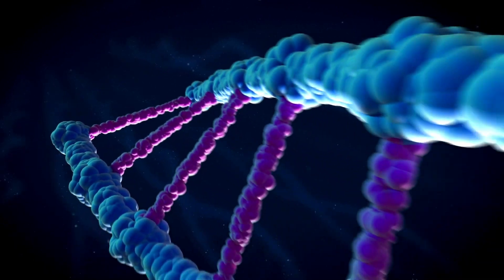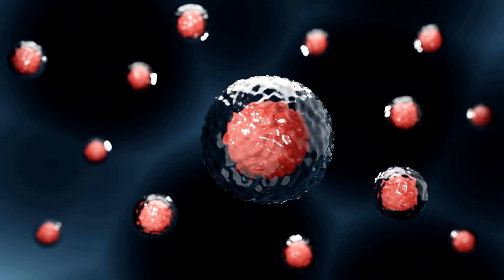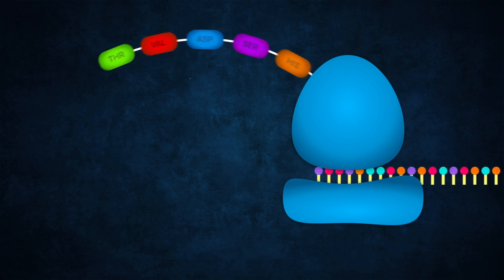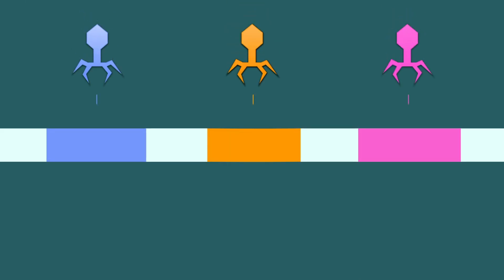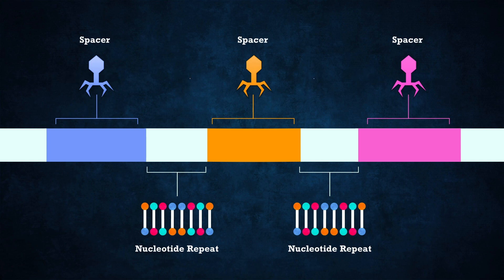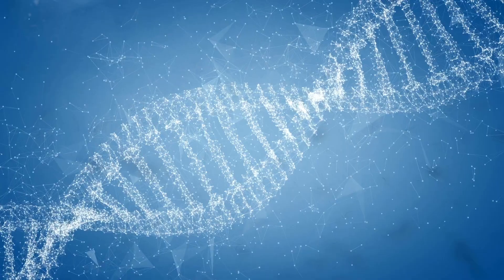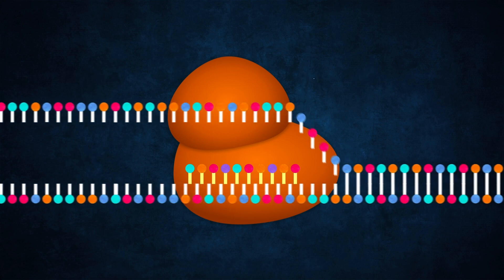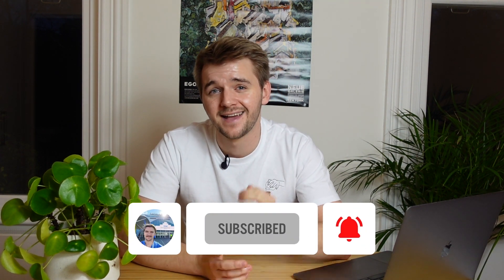CRISPR Gene Editing: How CRISPR Technology Works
So today I want to talk about investing in CRISPR. CRISPR is a technology that can be used to edit genes and presents a plethora of possibilities in many industries. But a particularly key area of opportunity for CRISPR is in healthcare. CRISPR gives you the ability to edit a person's genes, and so has the potential to cure a huge range of genetic conditions such as sickle cell anaemia, and could also revolutionise the way we treat cancer.

CRISPR has been used in research for a long time, but now we're starting to see companies utilise this technology to create novel therapeutics. It is undeniable that CRISPR will change the world, and is going to cause a seismic shift in how we treat our patients. So the companies that can successfully take this technology to the market will undoubtedly be a giant of the industry for a long time to come.